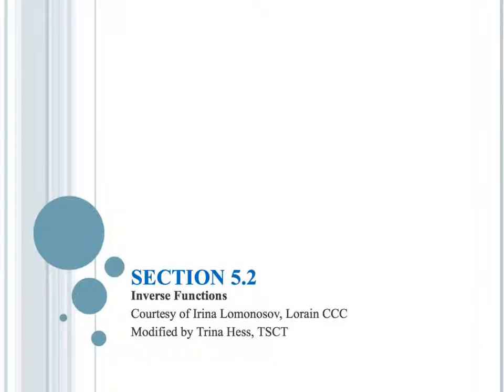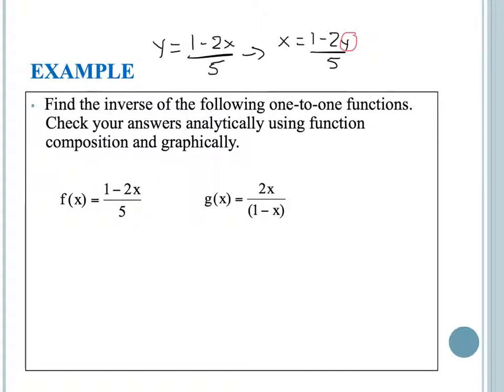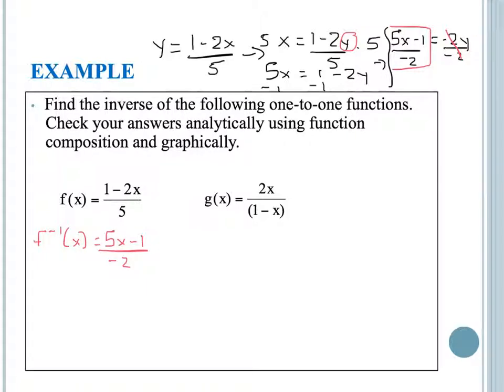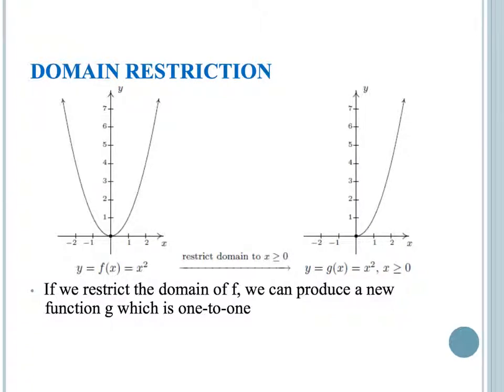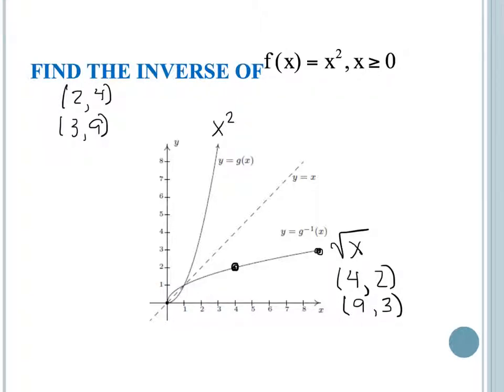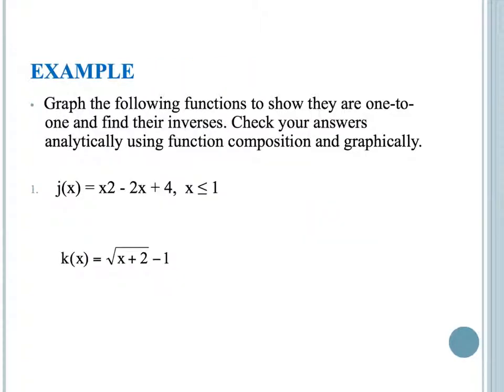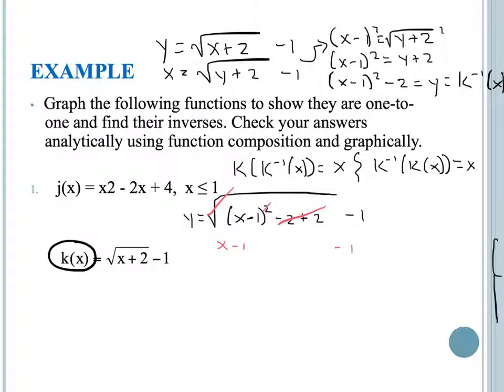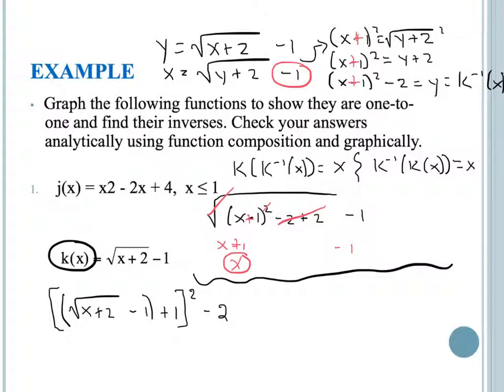5 2 part 2